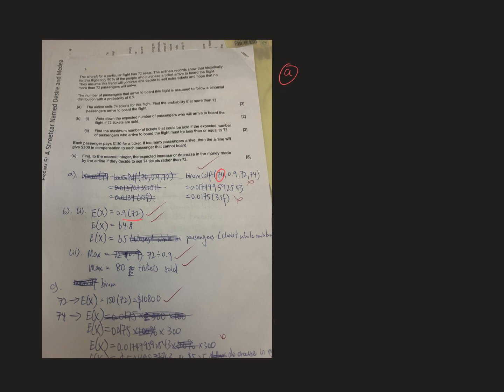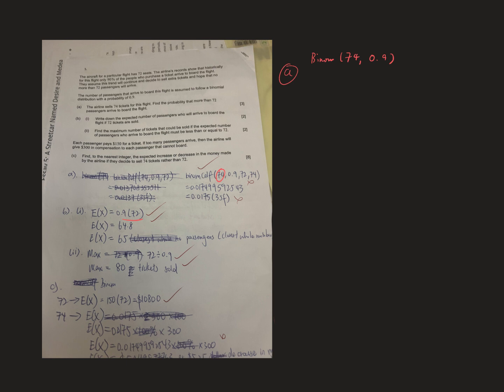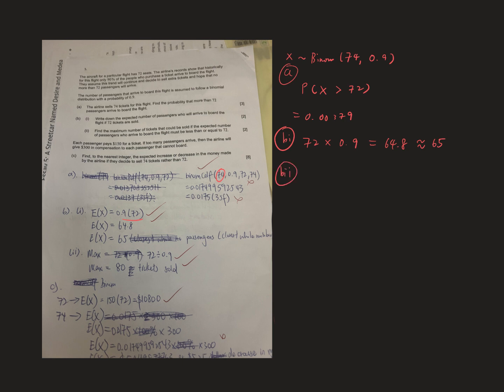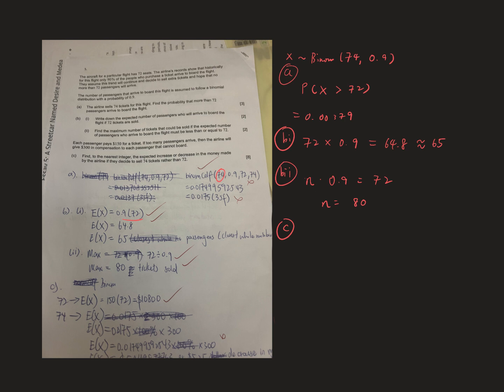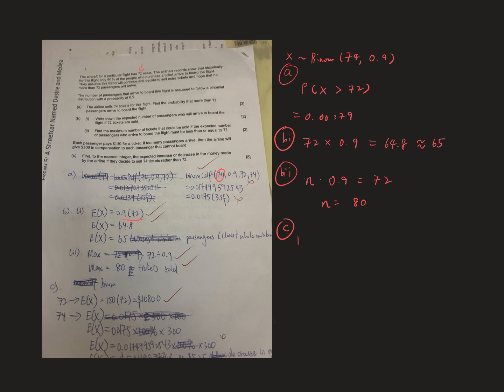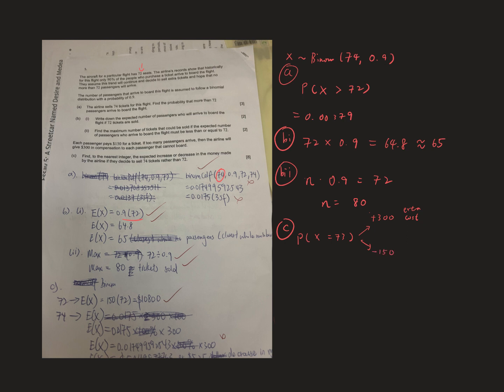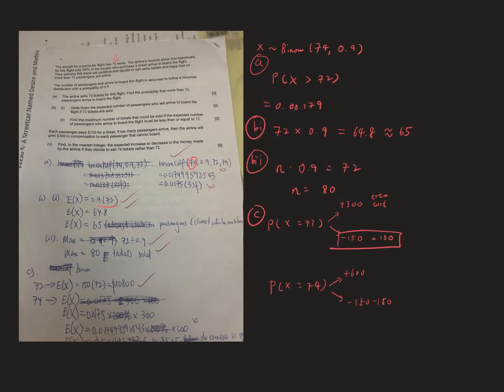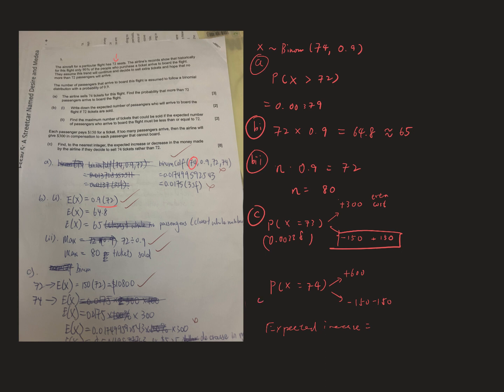00:00 Slide 1
00:05 Slide 2
00:10 Slide 3
00:15 Slide 4
00:20 Slide 5
07:43 Slide 6
07:48 Slide 7
07:53 Slide 8
07:58 Slide 9
08:03 Slide 10
08:08 Slide 11
08:13 Slide 12